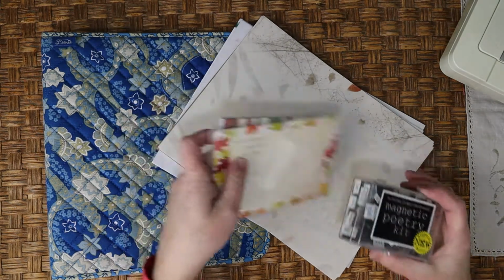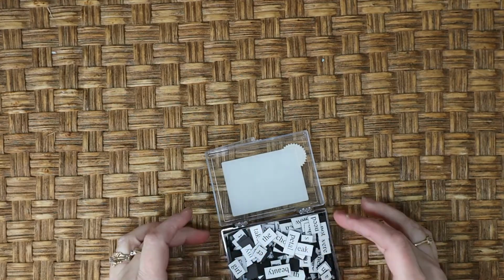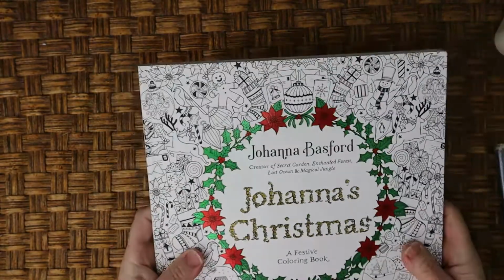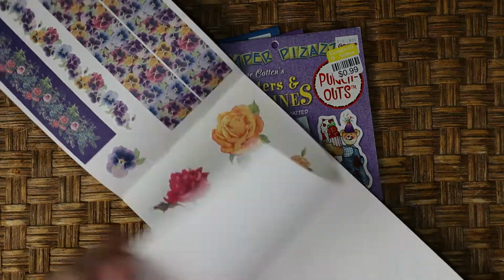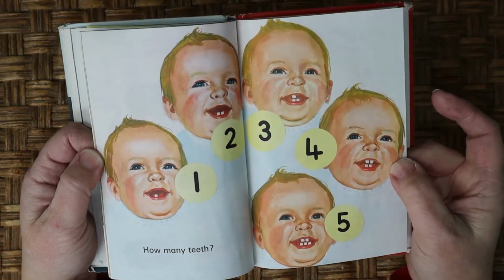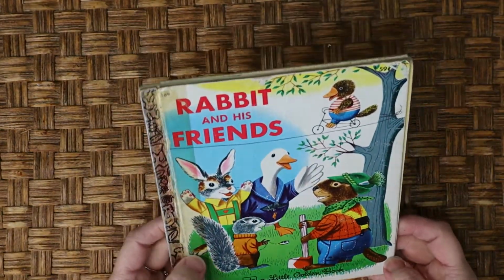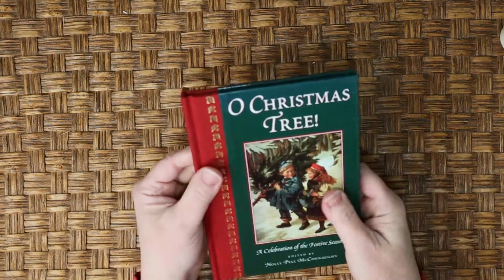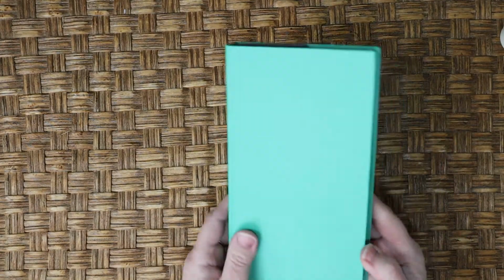Junk Journal Winter Haul part 1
Thrifting over the last couple months; so join me while I go over what I found. I am a huge recycler and recreating unwanted items!